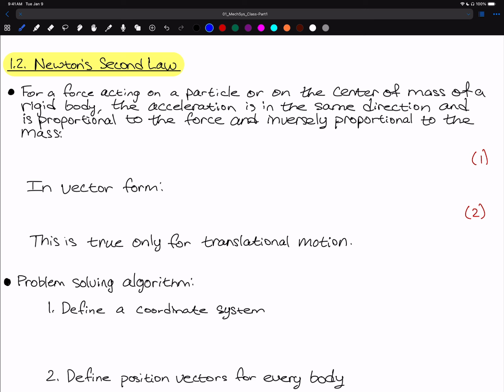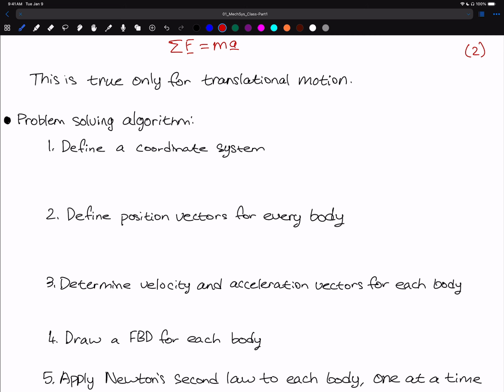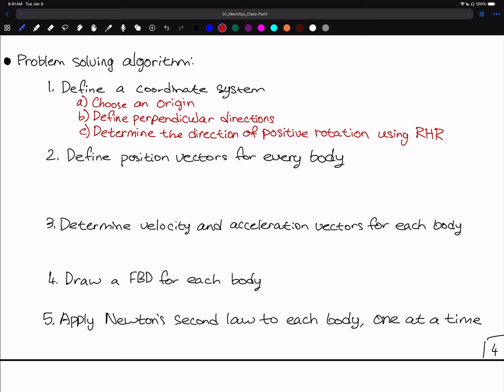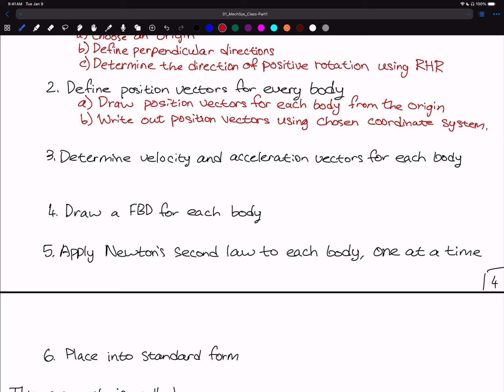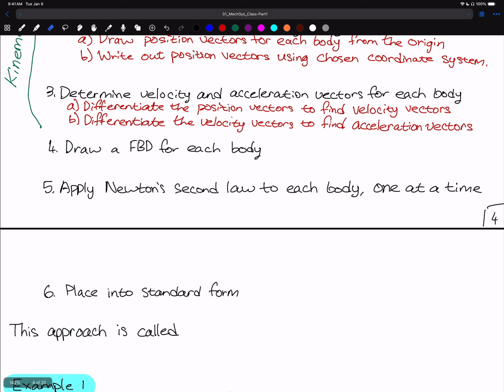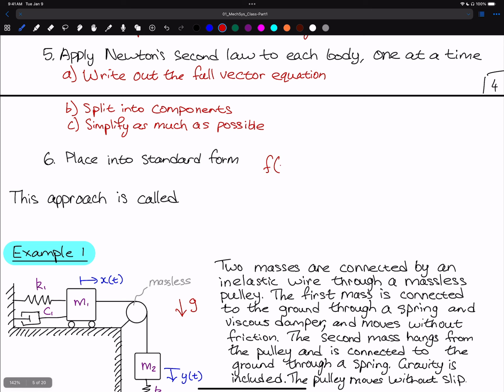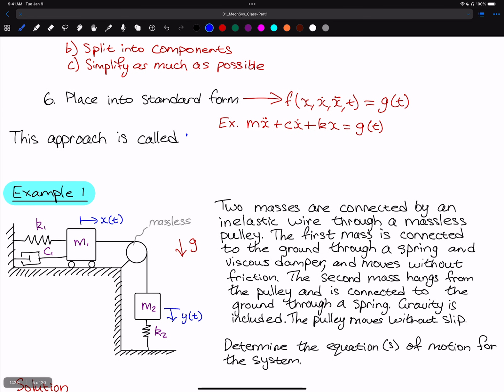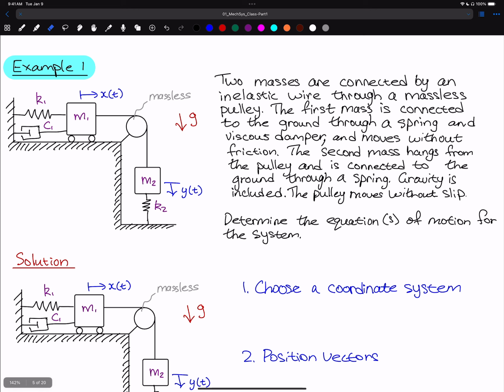System Dynamics & Vibrations: Mechanical Systems & Equations – Part 1.3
Discussion of Newton's second law and the problem-solving algorithm that we will employ in this course.